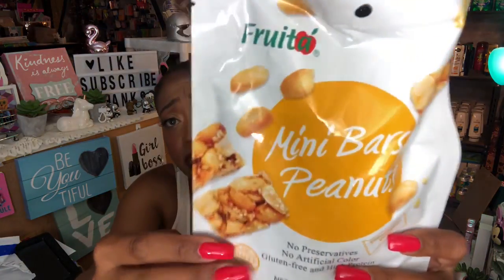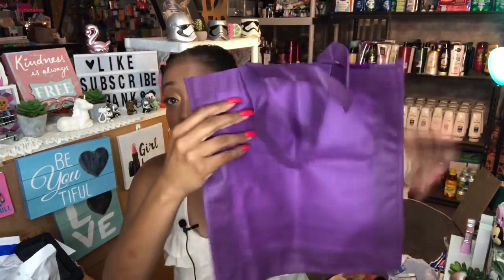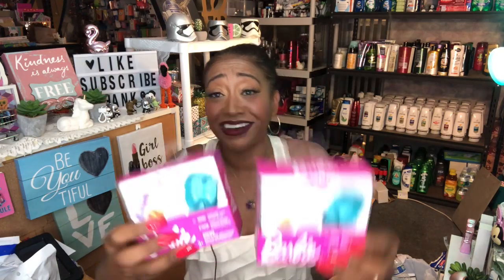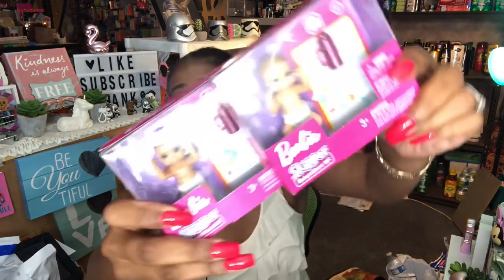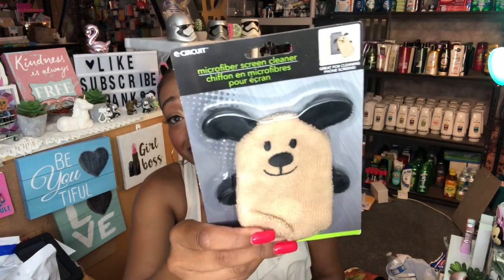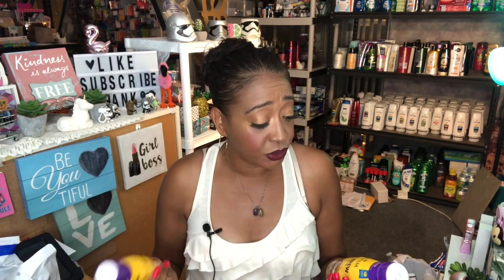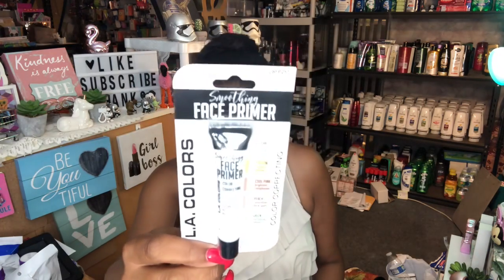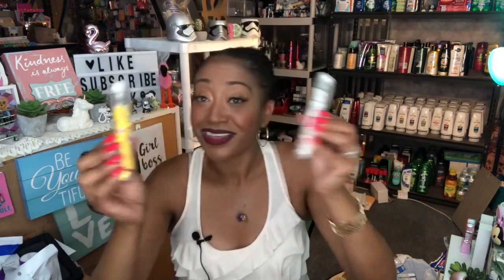DOLLAR TREE HAUL💕WISH LIST ITEMS FOUND💕ALL NEW ITEMS AT DOLLAR TREE 🌳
Huge Dollar Tree Haul. MEGA Dollar Tree Haul 8/27/19.  Dollar Tree Haul  Wish List Items found at Dollar Tree Haul.  Sensational New finds at Dollar Tree! ALL NEW FINDS at Dollar Tree New Name Brand Finds and MORE. Super excited to share all the new finds at Dollar Tree!  A lot of these items are going to go fast so be sure to check your local dollar tree and see if they have these awesome items at your dollar tree.

OTHER MUST WATCH VIDEOS:
COME WITH ME TO THE 99 CENTS ONLY STORE AMAZING NAME BRAND FINDS ONLY 99 CENTS
COME WITH ME TO THE BIG DOLLAR TREE SO MANY FUN NEW ITEMS HALLOWEEN TOYS & MORE